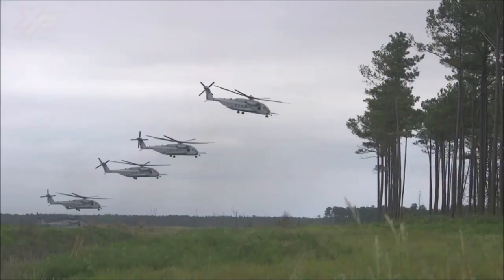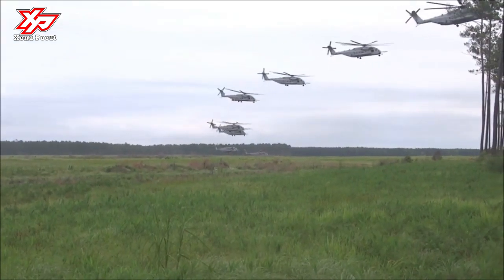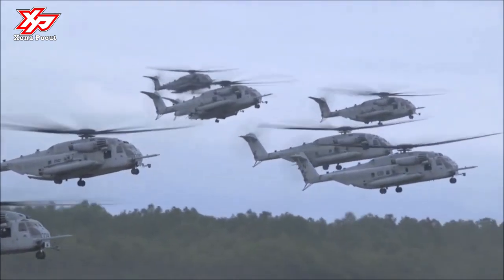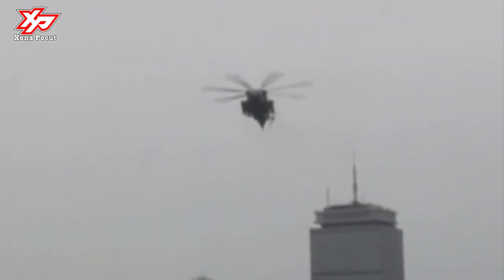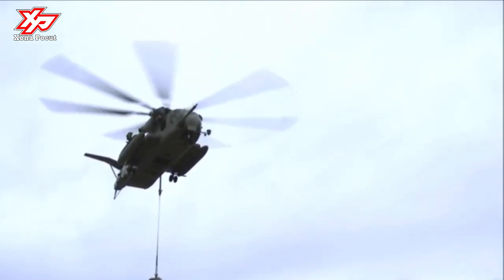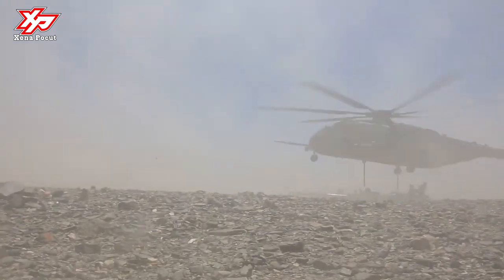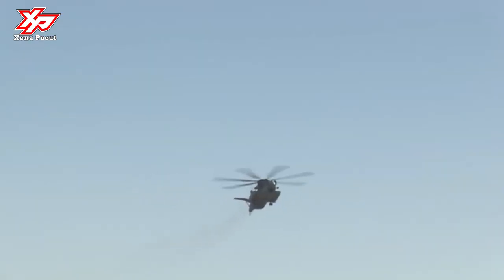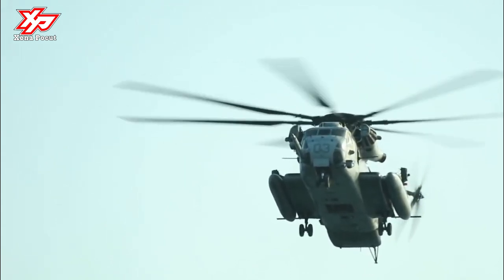Here's CH-53E King Stallion: The Biggest Helicopter in the US Military..?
The Sikorsky CH-53E Super Stallion is a heavy-lift helicopter operated by the United States military. As the Sikorsky S-80, it was developed from the CH-53 Sea Stallion, mainly by adding a third engine, adding a seventh blade to the main rotor, and canting the tail rotor 20°.

It was built by Sikorsky Aircraft for the United States Marine Corps. The less common MH-53E Sea Dragon fills the United States Navy's need for long-range minesweeping or airborne mine countermeasures missions, and perform heavy-lift duties for the Navy.

The Sikorsky CH-53K King Stallion, which has new engines, new composite rotor blades, and a wider aircraft cabin, is set to replace the CH-53E.